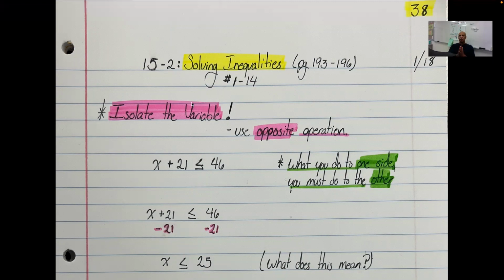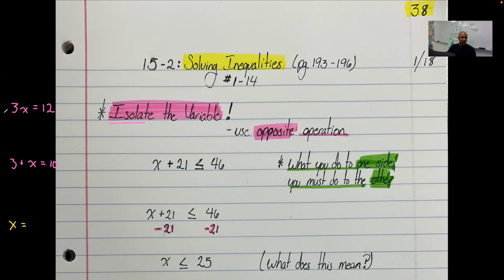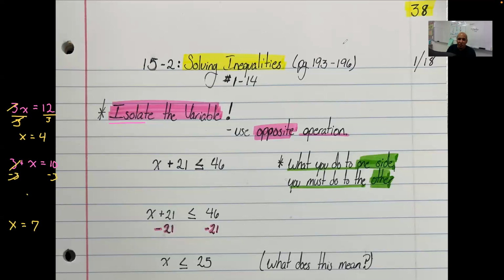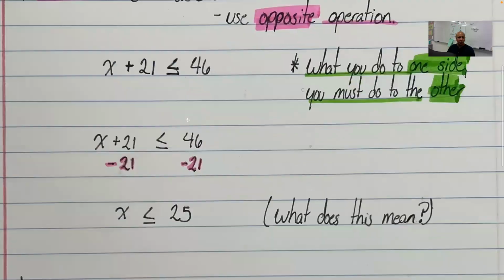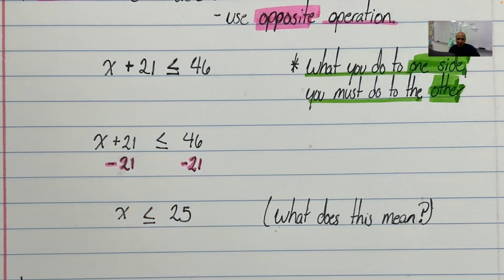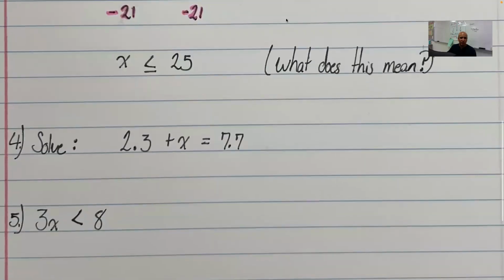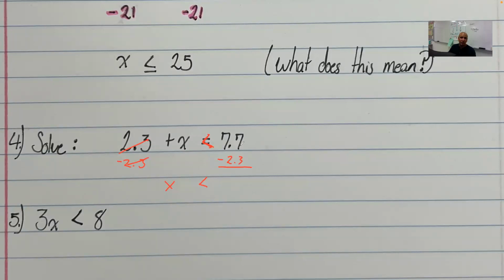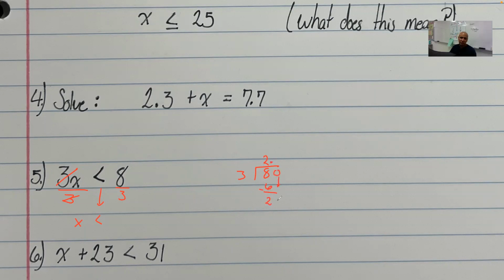15-2: Solving Inequalities